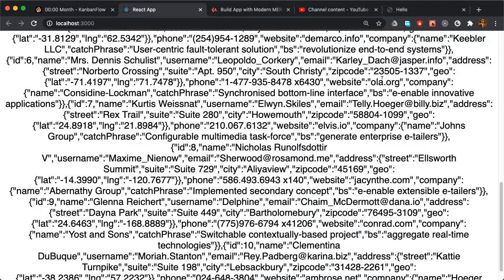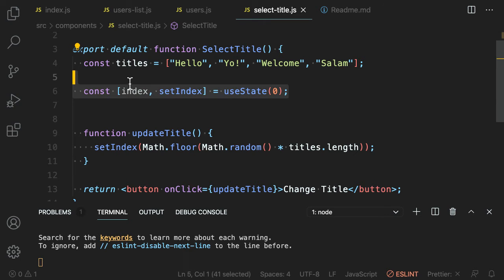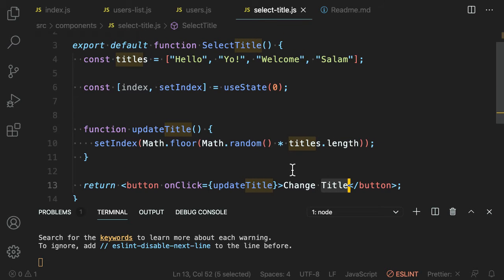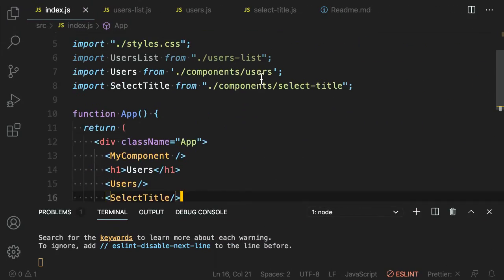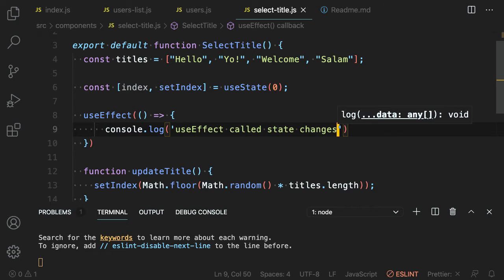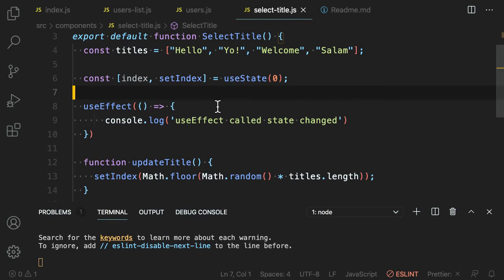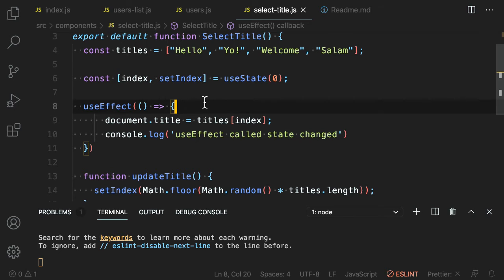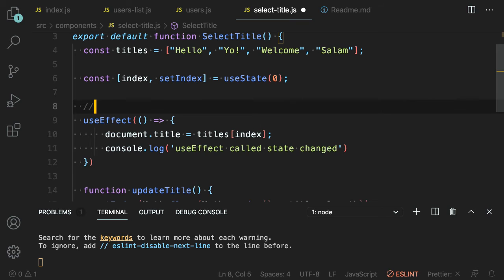React Hooks Tutorial - 5 - Running SideEffect after every render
React Hooks are functions that let us hook into the React state and lifecycle features from function components. By this, we mean that hooks allow us to easily manipulate the state of our functional component without needing to convert them into class components